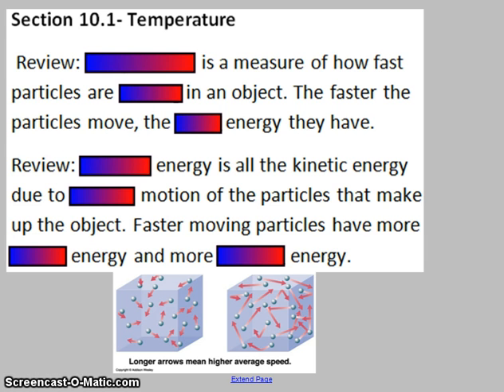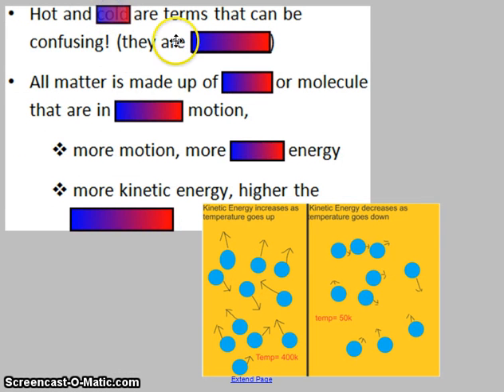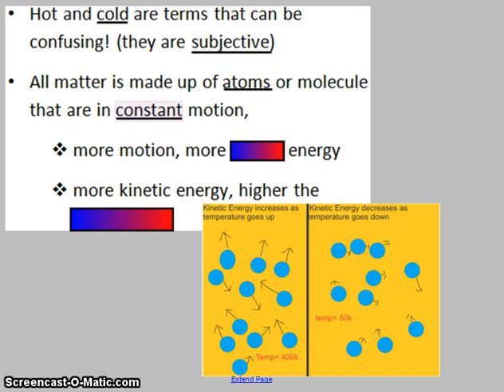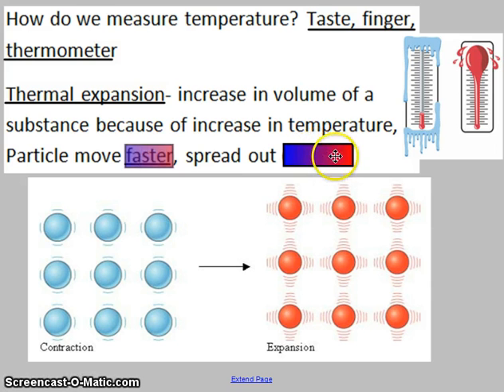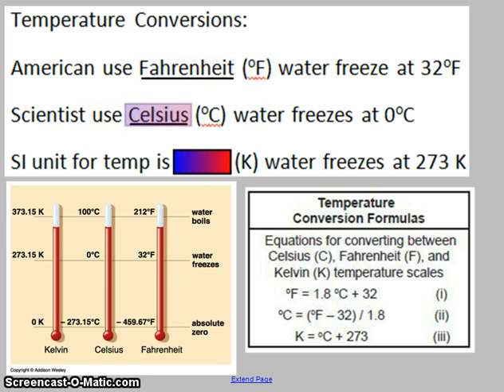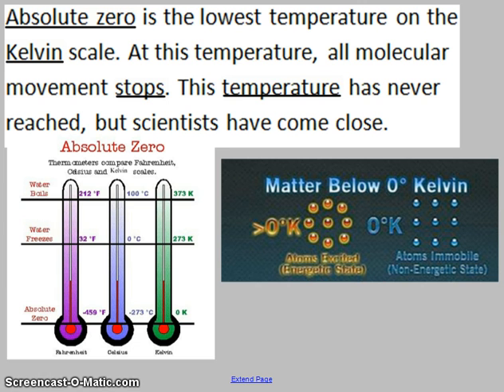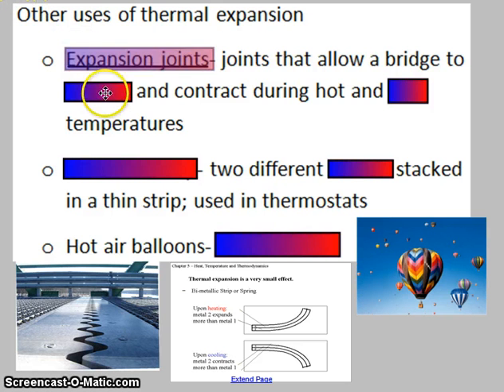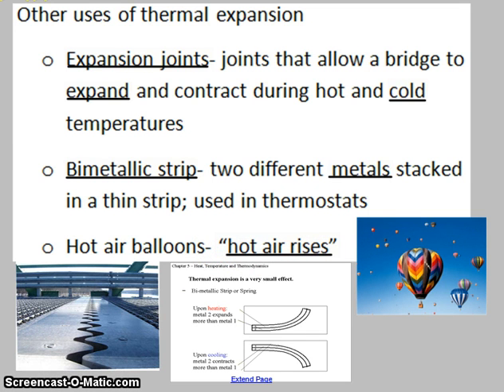Ch10.1 notes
Physical Science, Chapter 10- Heat & Heat Technology